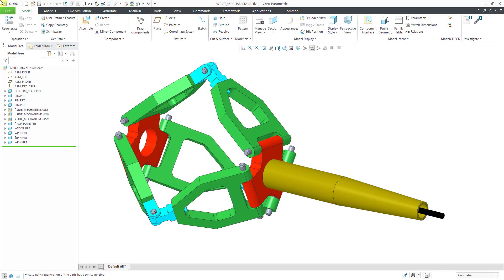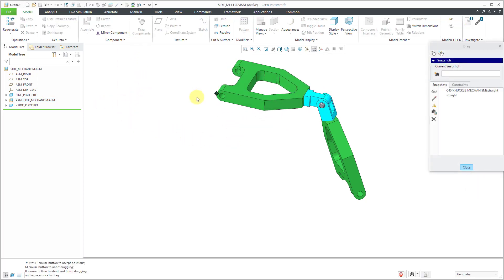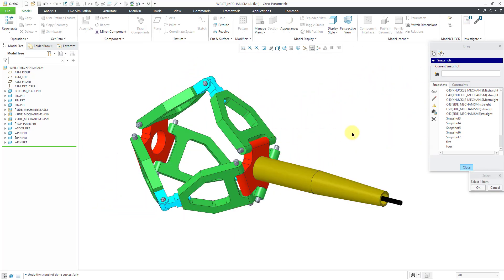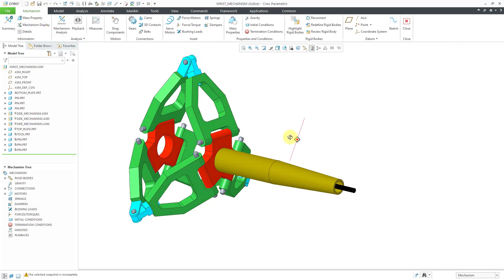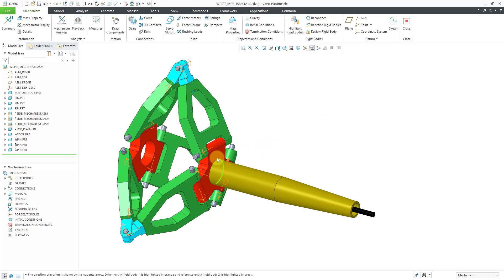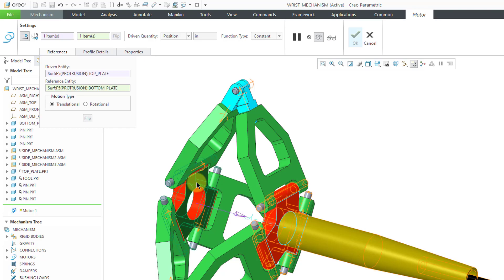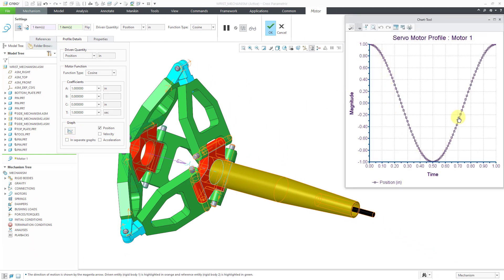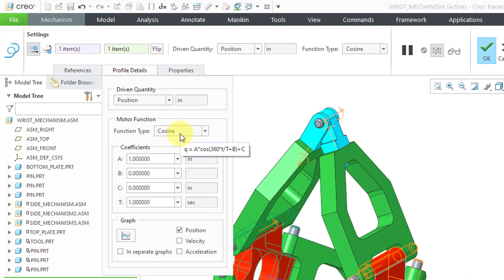Creo Parametric - Mechanisms - How to Define a Geometry Motor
This Creo Parametric tutorial shows how to use a Geometry Motor when a Joint Axis Motor is not convenient. It shows how to define Geometry Motors for both position and velocity.

Thanks,
Dave